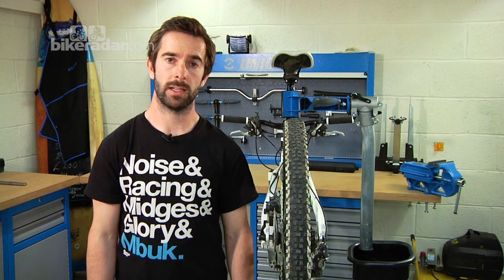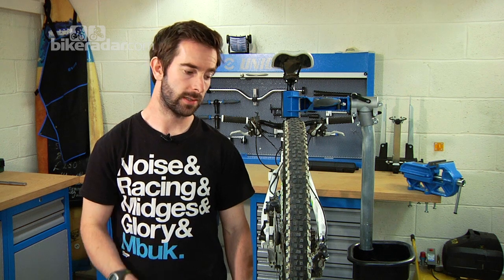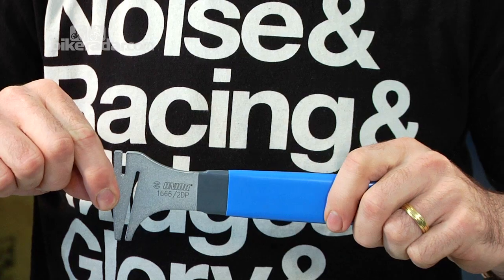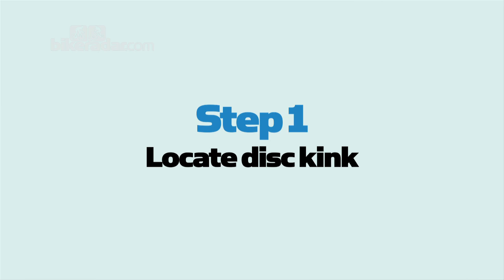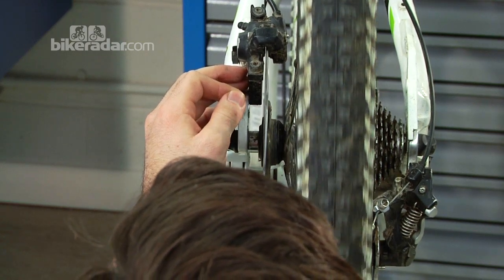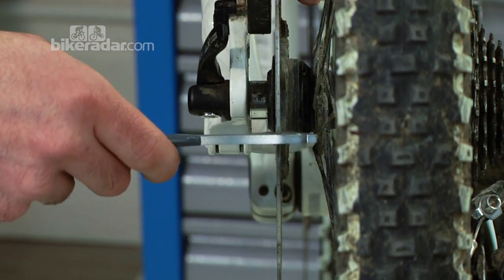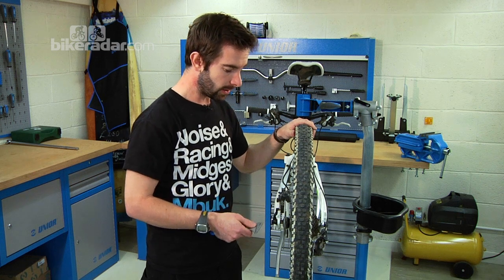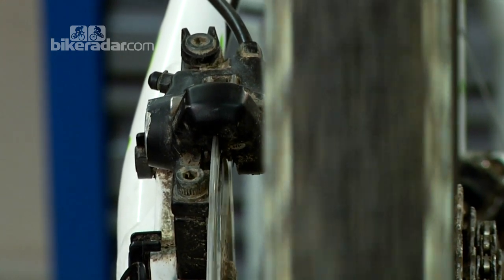How to fix a bent disc rotor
Robin Weaver from MBUK Magazine talks us through fixing a bent mountain disc rotor. Putting a disc out of true is pretty common and can be a real annoyance.